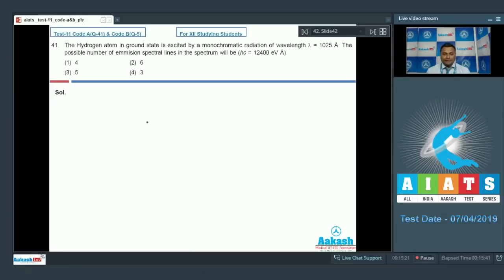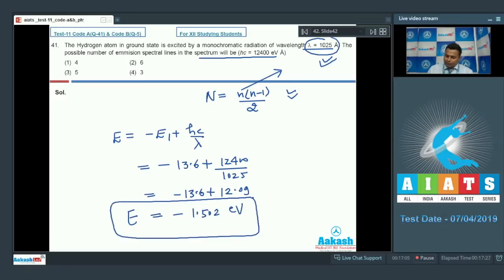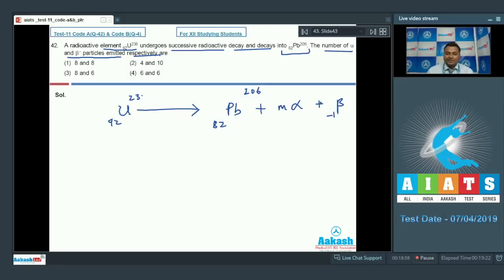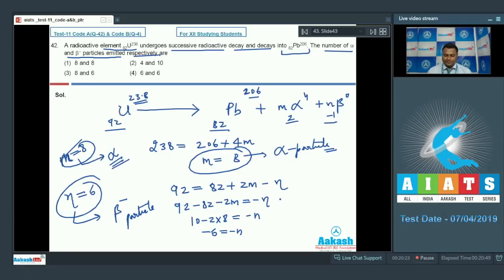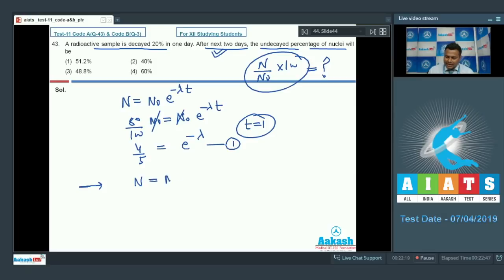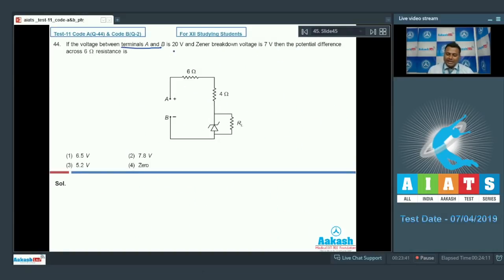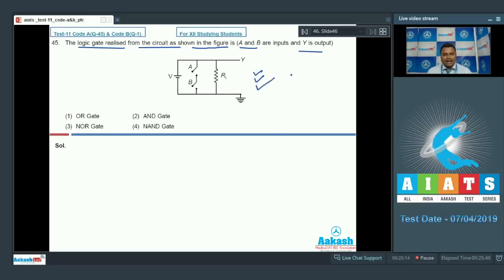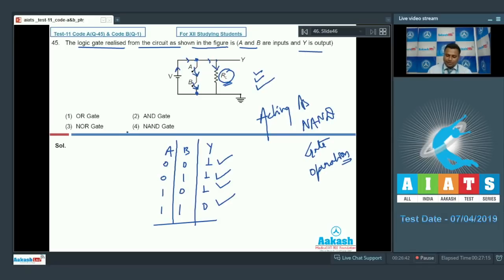AIATS TEST 11 Code A&B For XII Studying Students PHYSICS MEDICAL 2019 Q 41 to 45